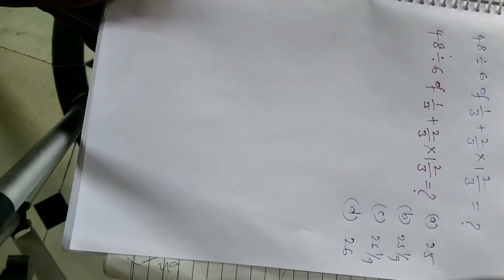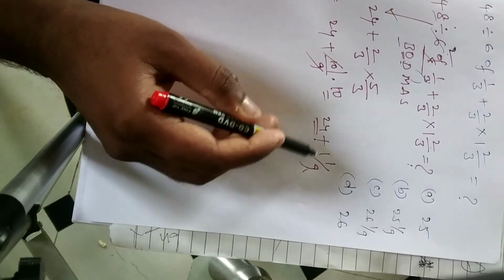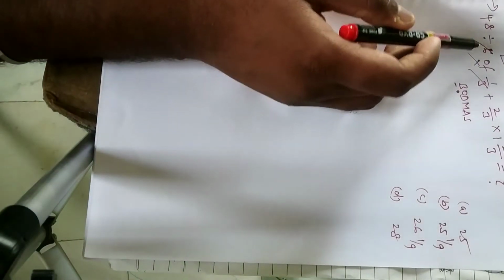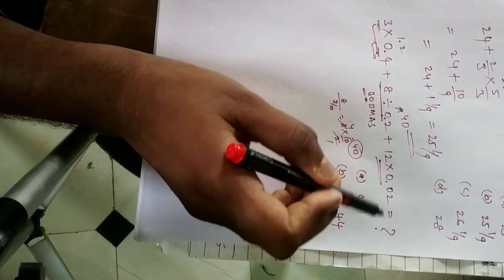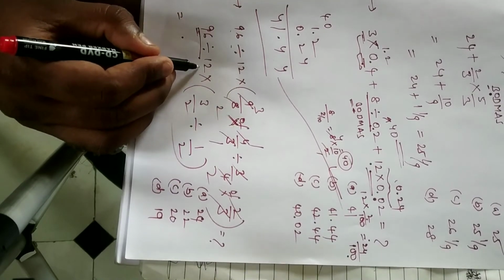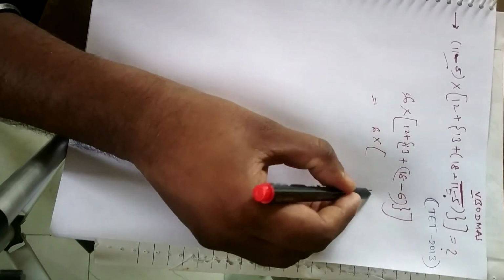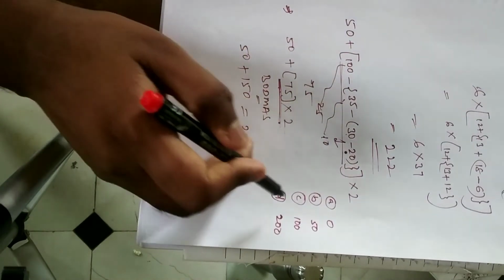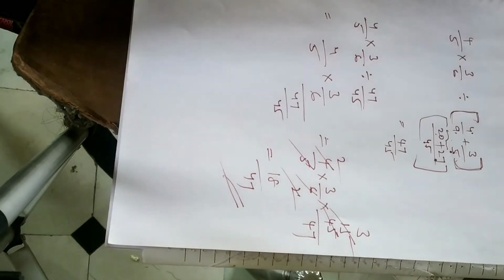BODMAS - Part 3